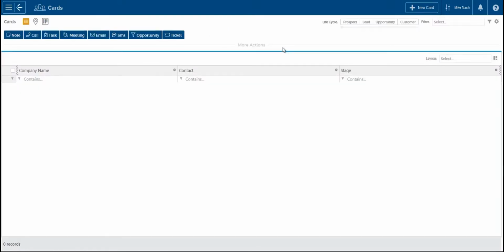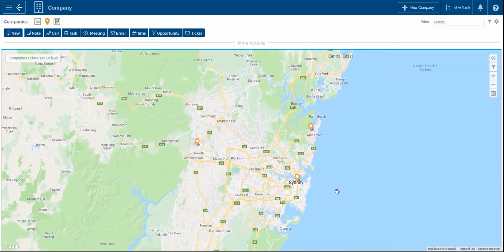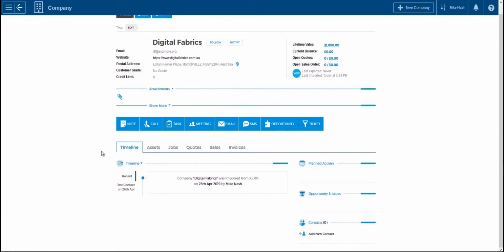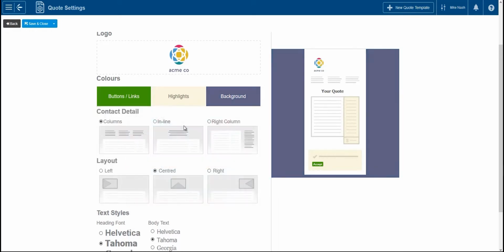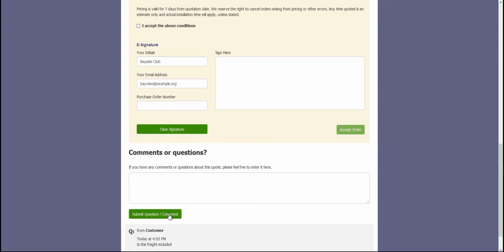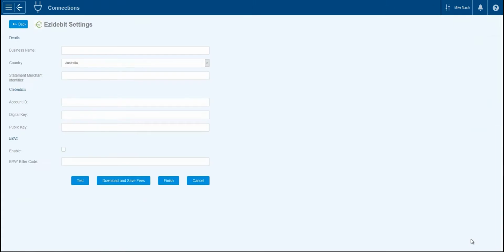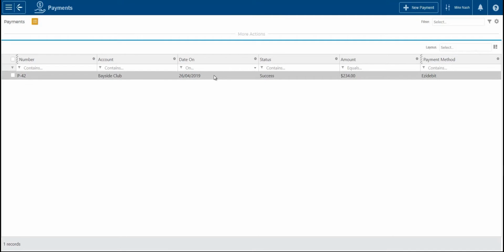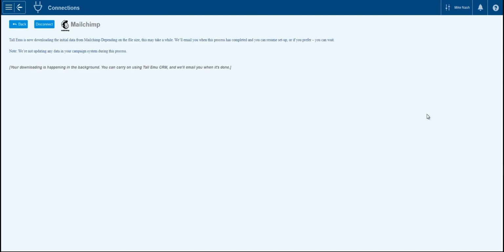Tall Emu Web CRM Demo